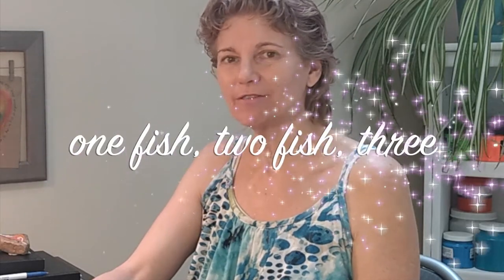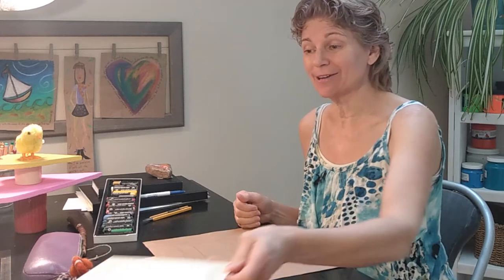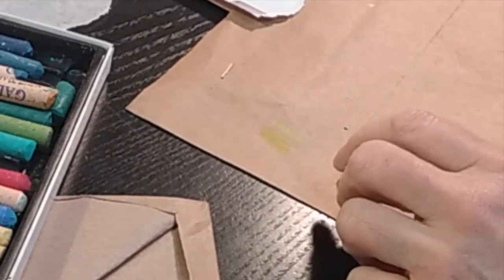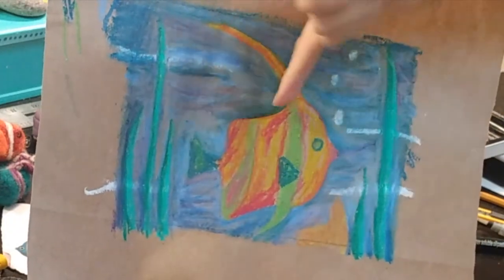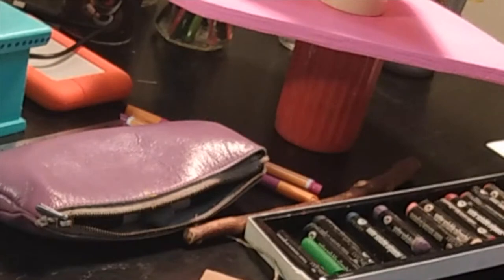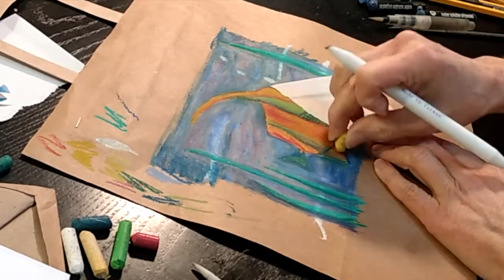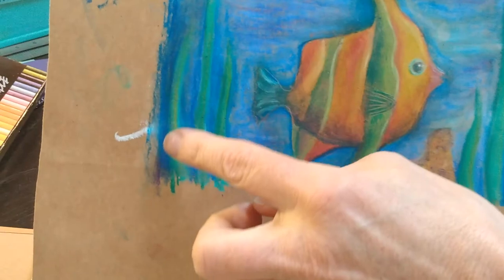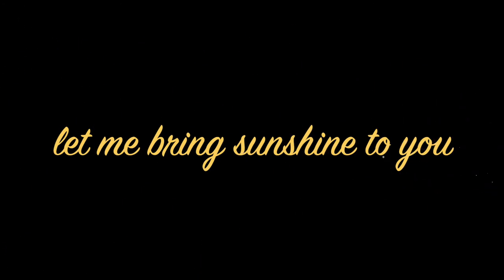Angelfish drawing in oil pastels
Angelfish drawing in oil pastels, exploring an underwater adventure with a bright sunny coloured fish. Using oil pastels, a blending stump, tracing paper, water & brush, and a FREE canvas, a recycled brown paper bag. Sgafitto technique too! Join me for this project, post any questions below and let's swim away into some calm, blue water.  HAVE fun with TREESE!
Remember to "Click" on the THUMBS UP!